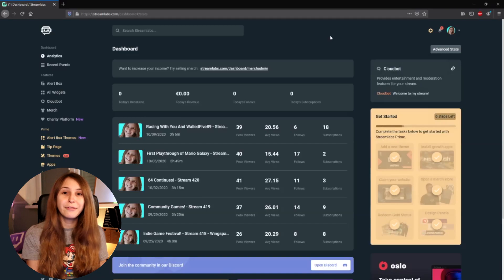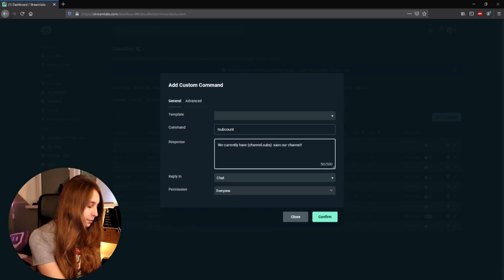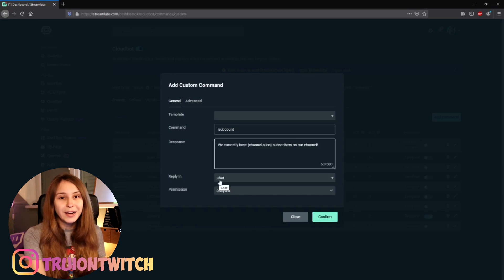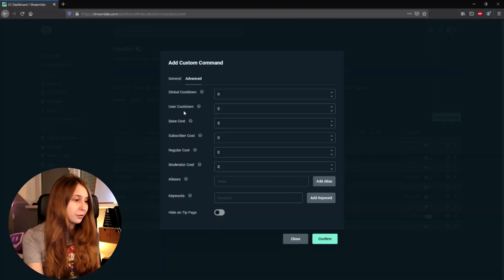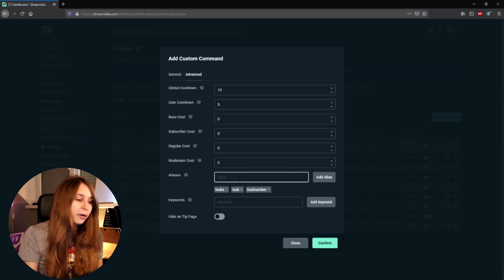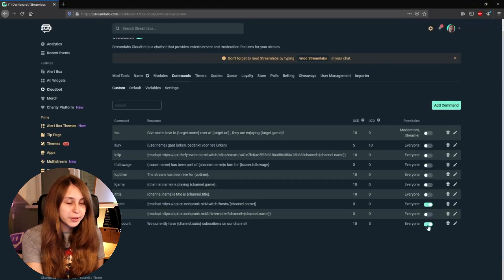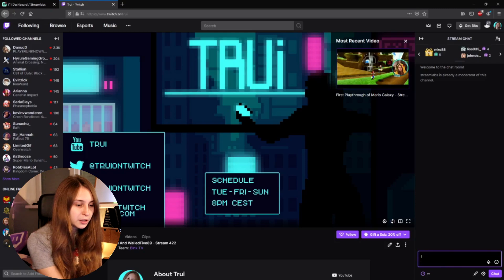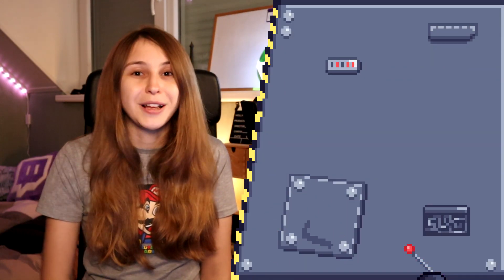Streamlabs Cloudbot Subcount Command Twitch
Let your viewers check how many subscribers you have with this Streamlabs Cloudbot  Subcount command for Twitch. Of course it is also possible to set it on mod only.

Do you want a Twitch Profile review?